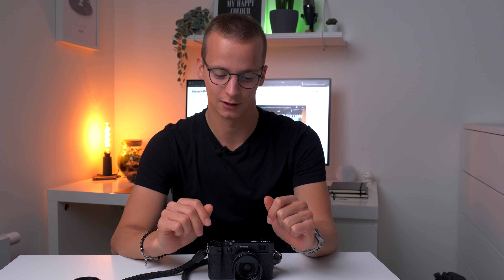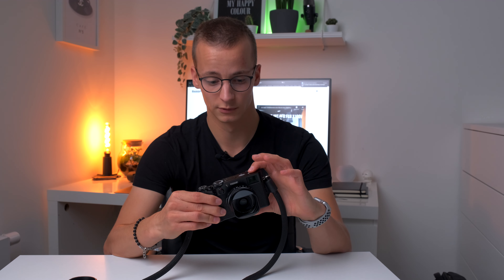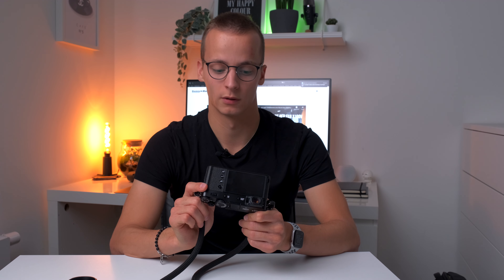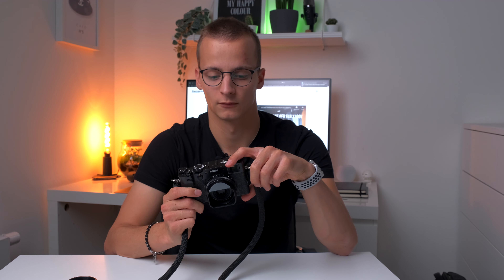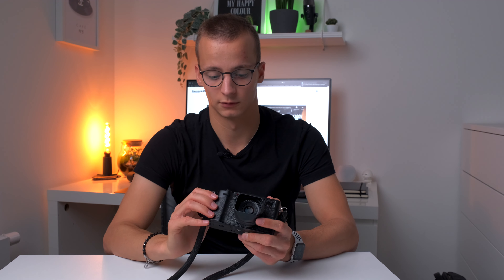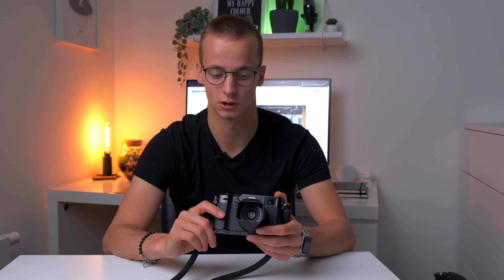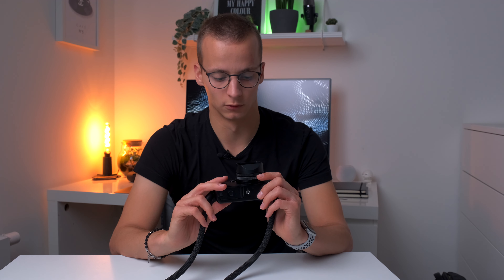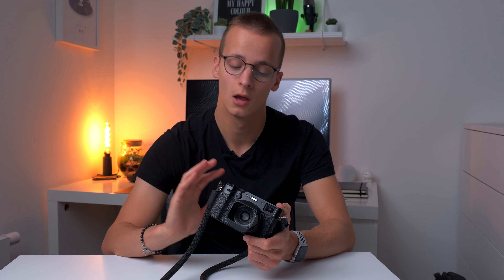Fujifilm X100V Review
Kleiner Rückblick meiner Erfahrungen mit der Fujifilm X100V